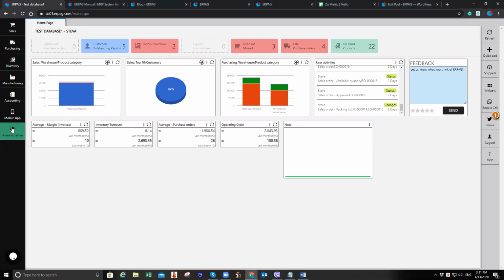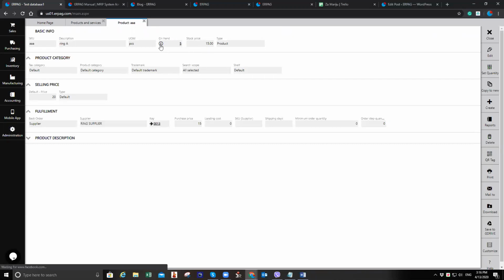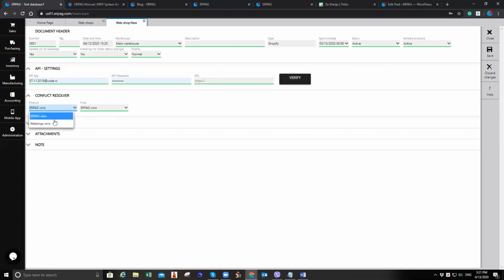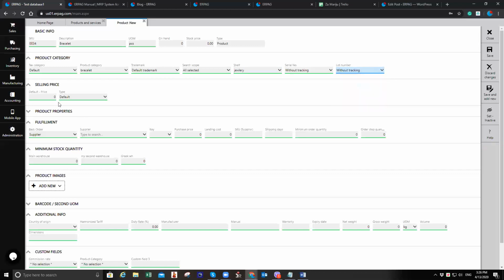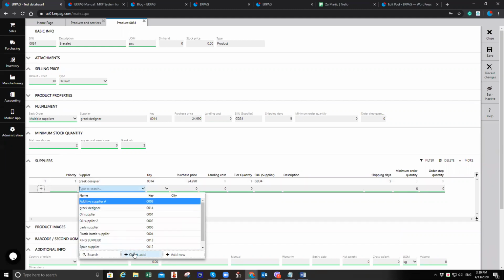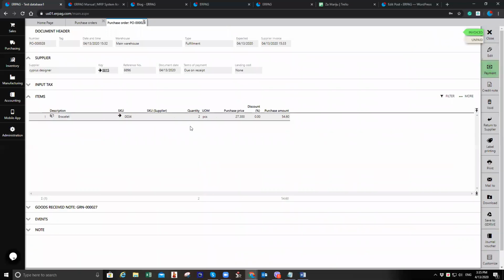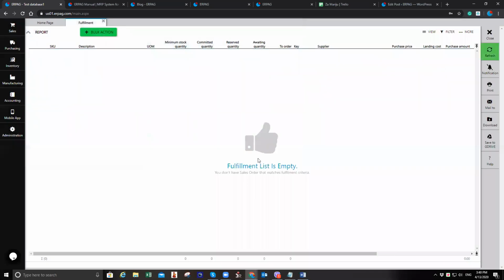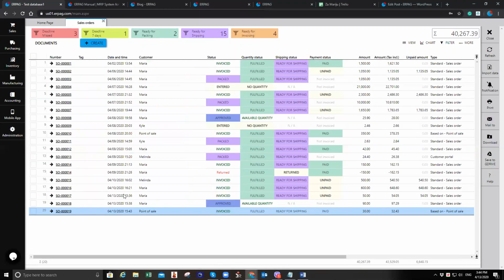ERPAG presentation part I - Setting up inventory and selling in different ways